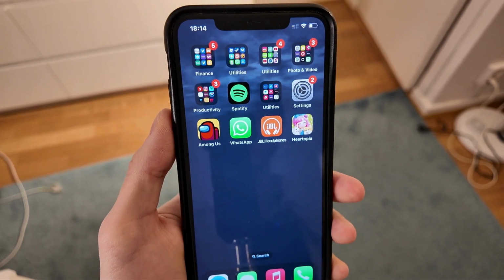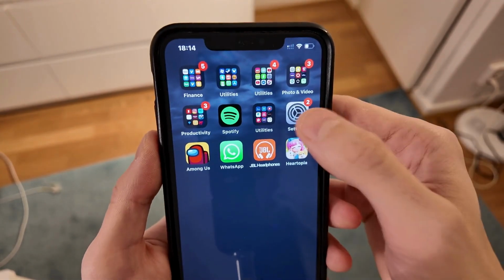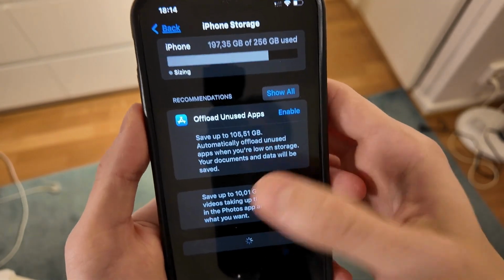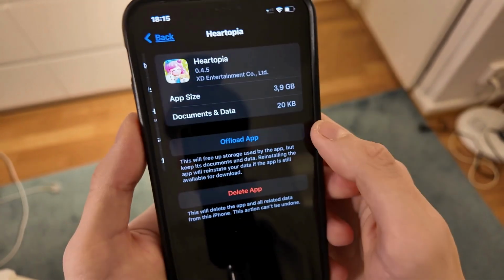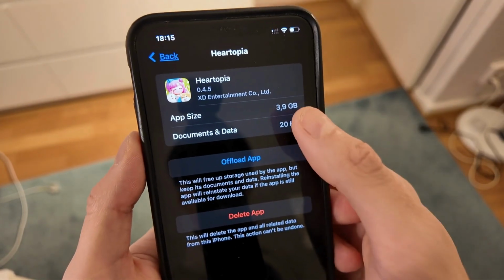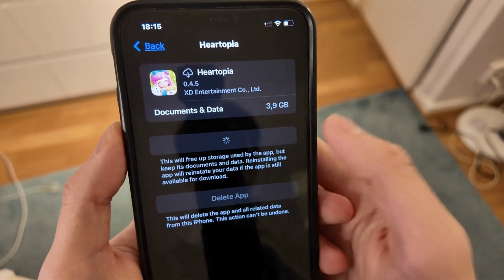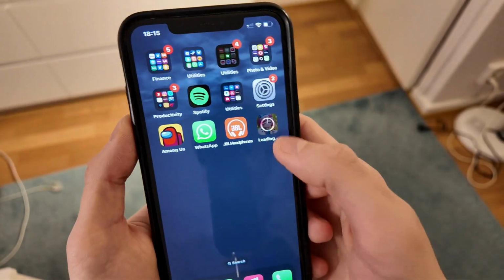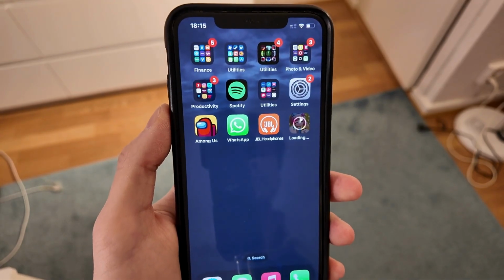How To FIX Heartopia Not Letting You Login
If you want to be able to fix Heartopia when it won’t let you log in, then this video will be perfect for you!